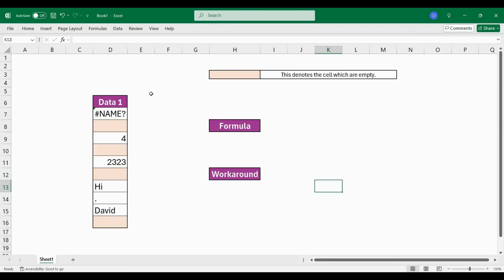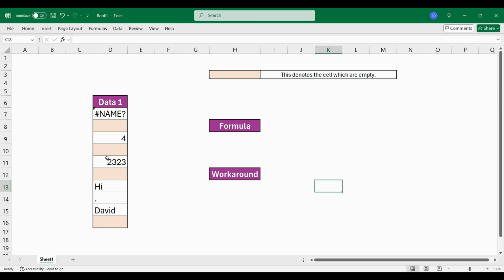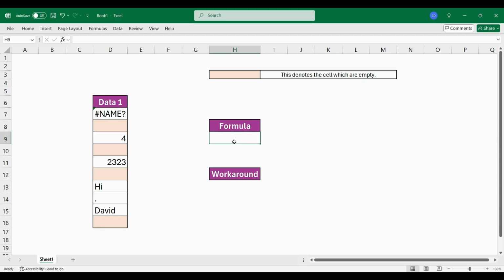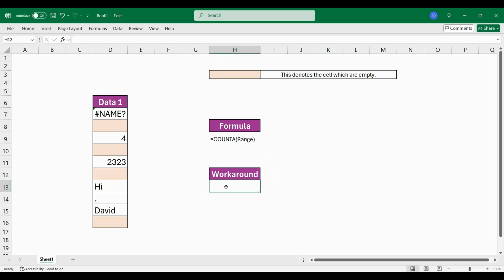MS Excel: COUNTA Function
This video explains how to utilize Microsoft Excel's COUNTA function.

What is used?

(Method 1)
=COUNTA(Range)